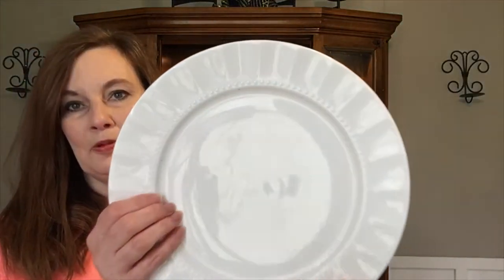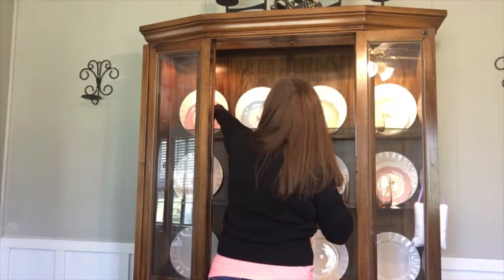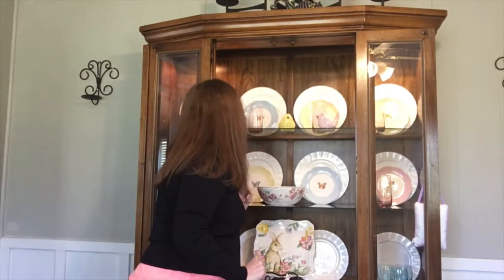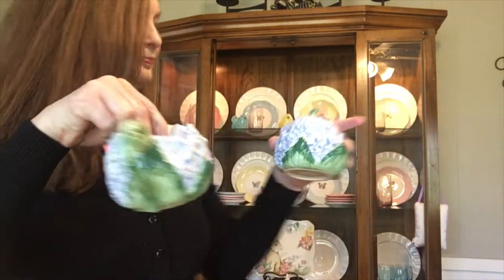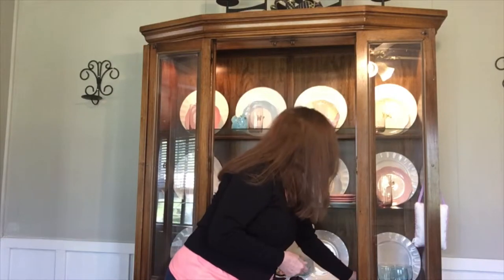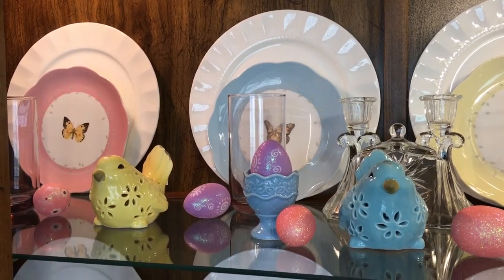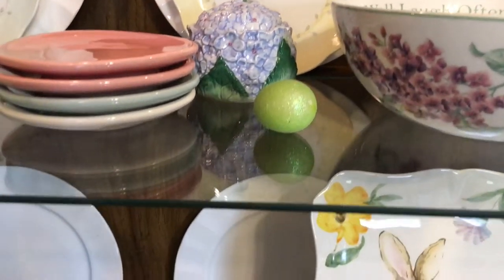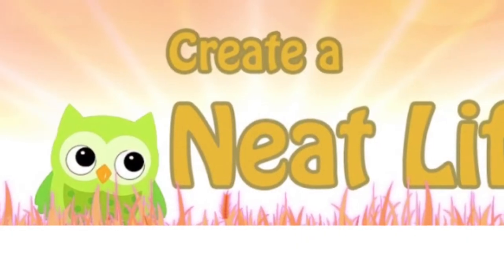Easter Decor Series 2019 China Cabinet